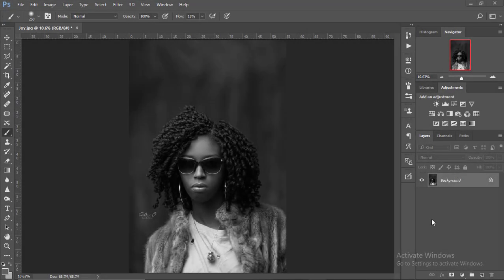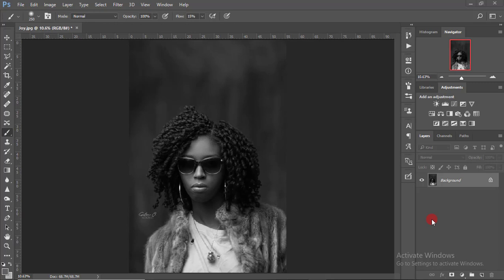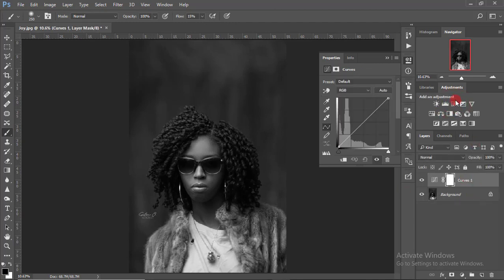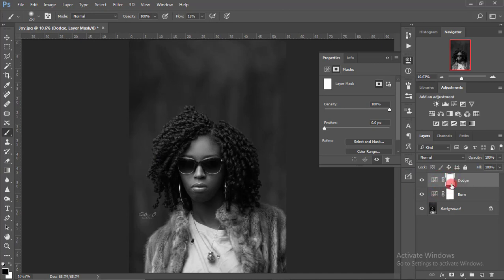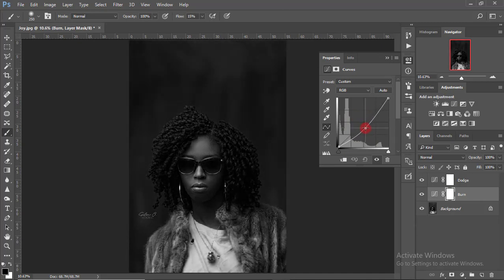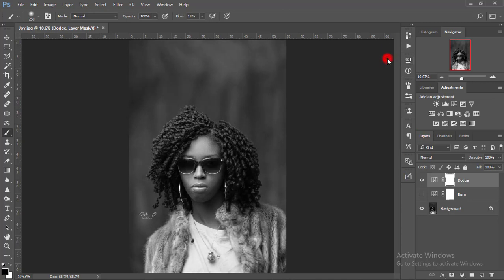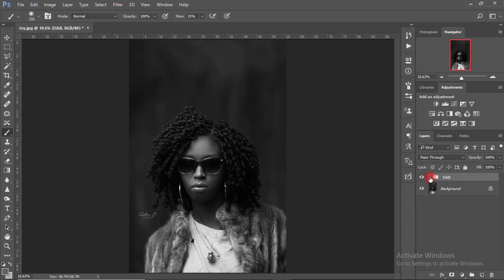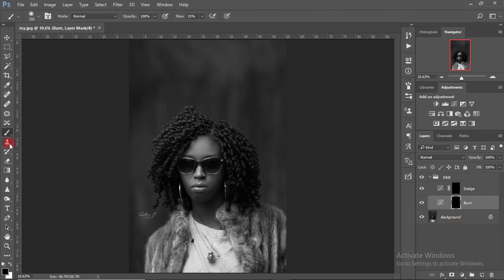Dodge and Burn tutorial: Using Curves Layer in 5 minute (Part 3)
This is a 3 part series that aims at breaking down the steps required to prepare an image for nondestructive dodging and burning.